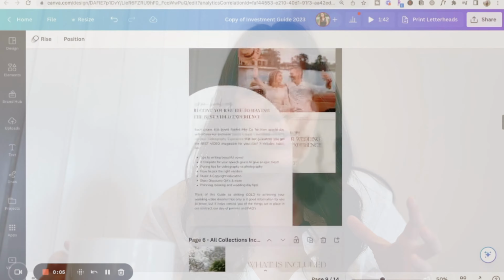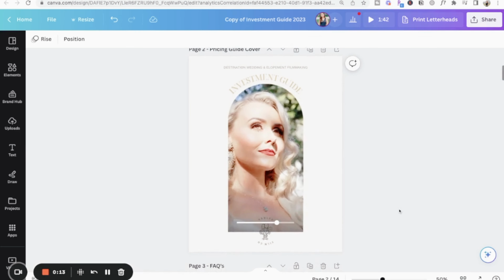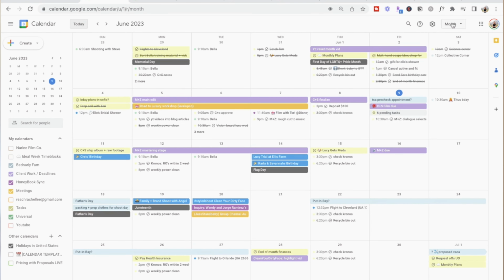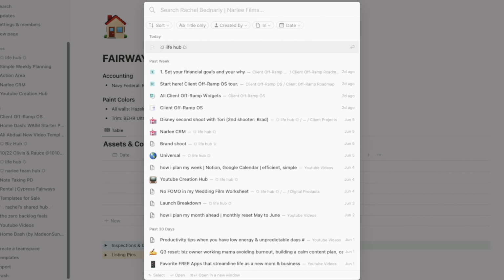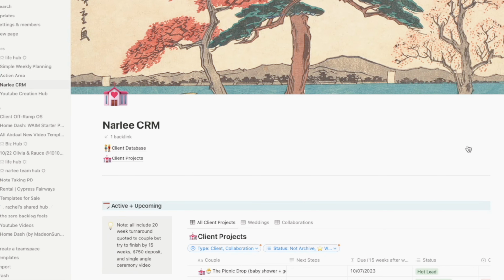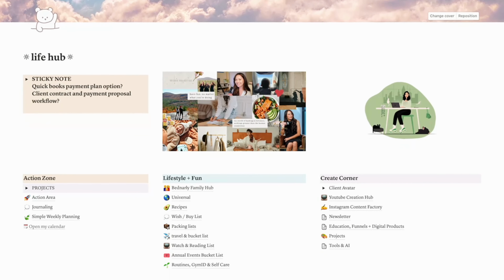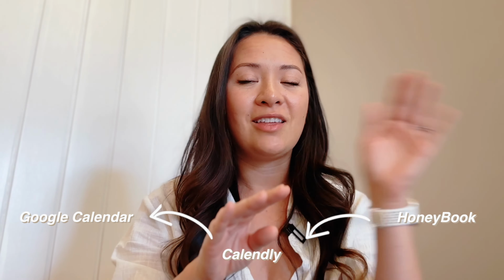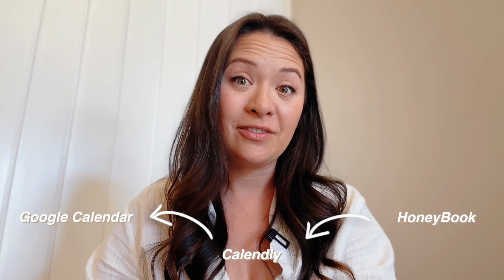♻️ 5 Favorite Apps to Save Time & Streamline Mom Life and Creative Biz | WFHM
notsponsored I just love this system I've created - as a WFHM, creative business owner with 1:1 client work, w2 employee, plus some passive income streams - there's alot to keep track of. These are the apps I've found to save time, organize and sync up automations in a streamlined way and feel they are well worth sharing how I've used them

00:00 organize biz & mom life
00:20 first app
00:49 design pricing guide
01:22 second app
01:51 third app
02:11 fourth app
03:25 fifth app
05:14 how they work together

The equipment I used to film this video:
• My lightweight 4k camera also great for client work (Sony a7c)
• Go-to blurry background lens (28mm f/1.8)